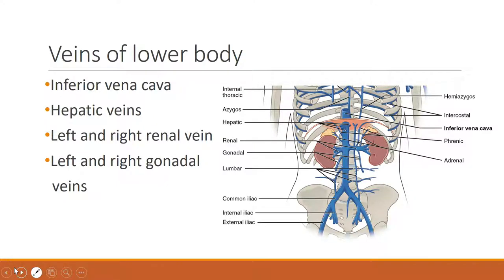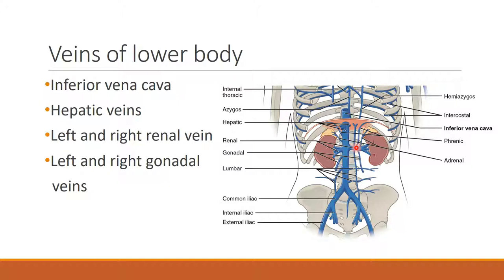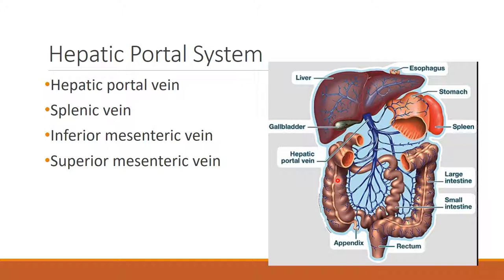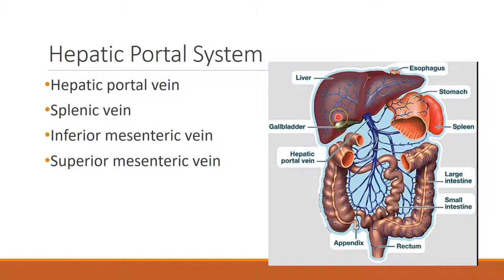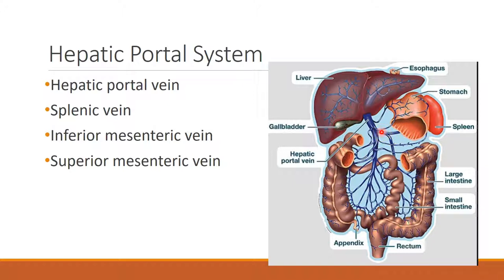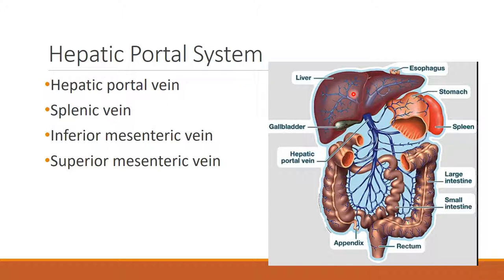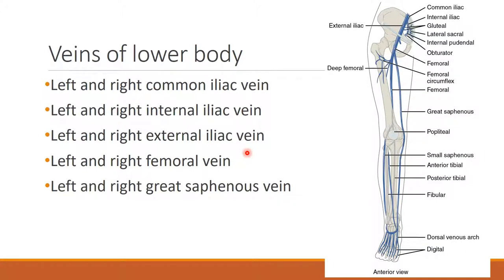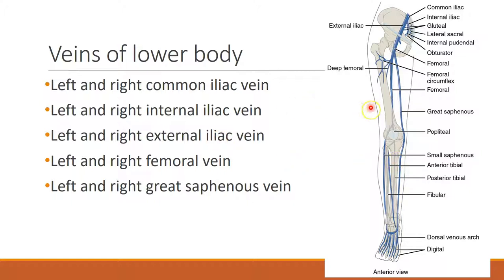lower body veins